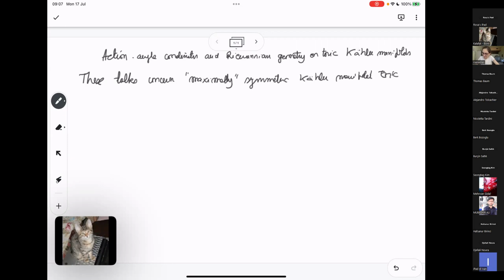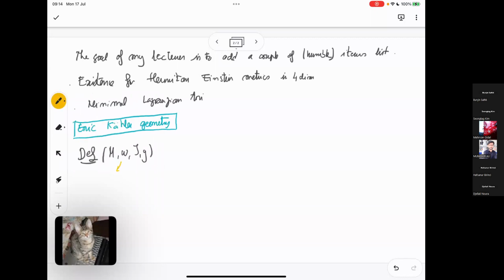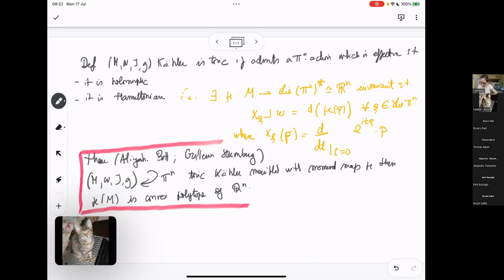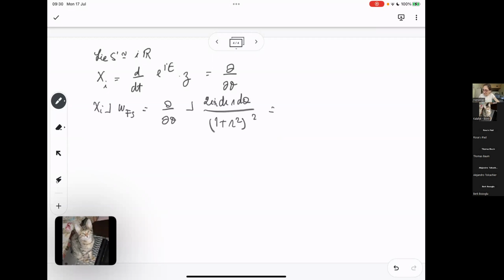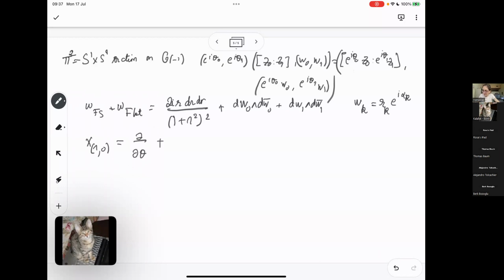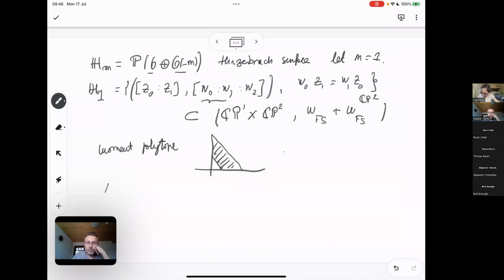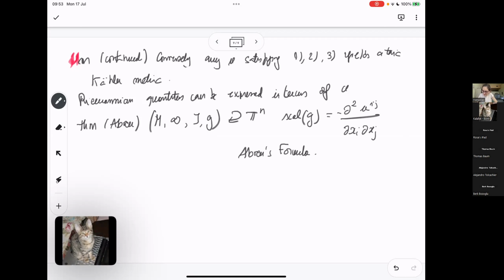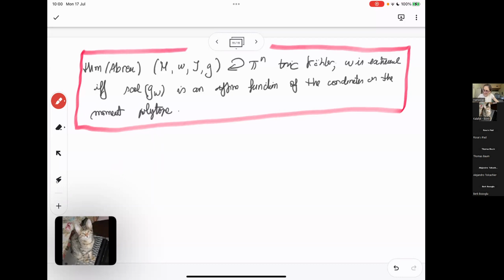Rosa Sena-Dias 1 - Action-angle coordinates and Riemannian geometry on toric manifolds